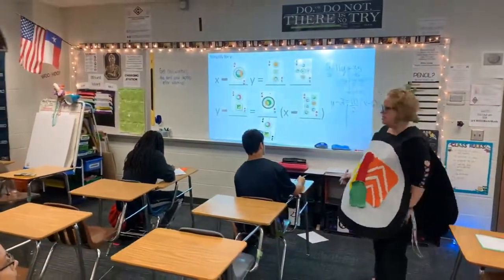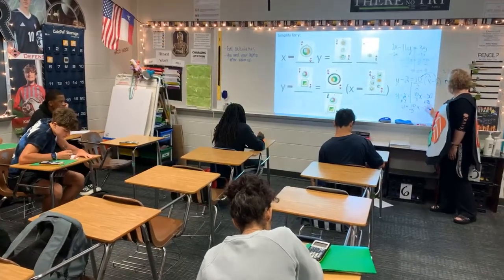In the Classroom Live - Clear Brook High School